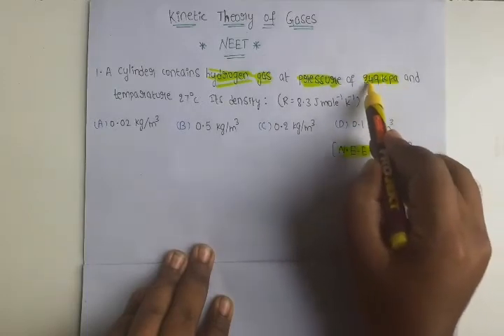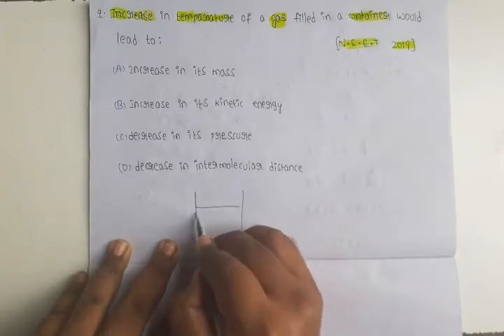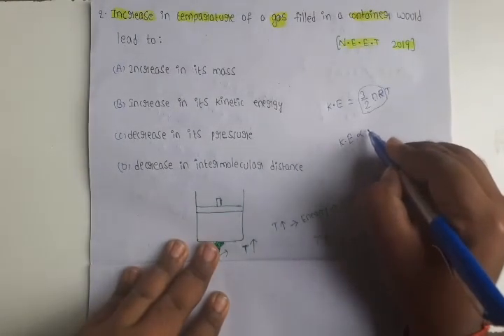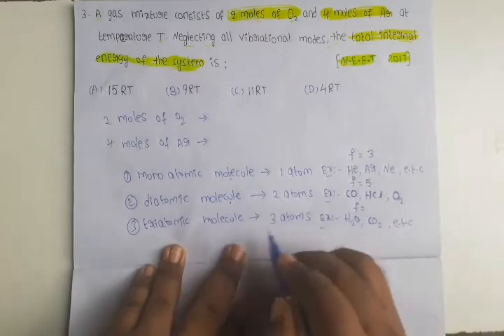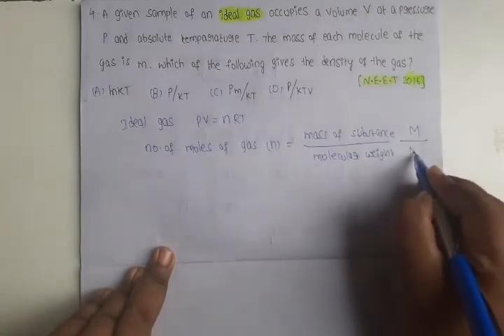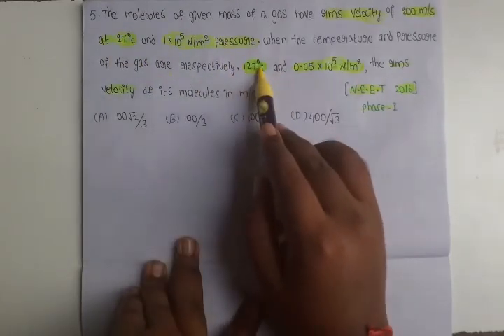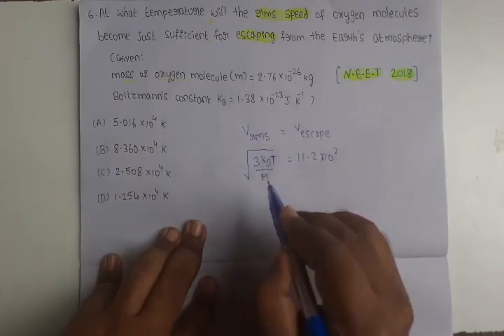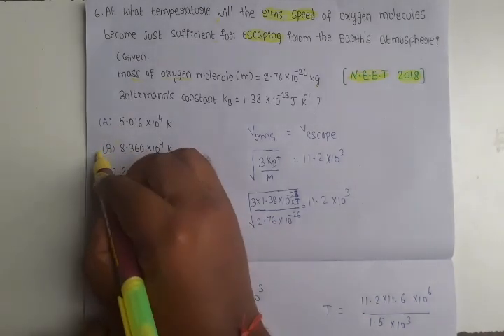Kinetic theory of gases/NEET/L-03/Previous year question/2016 to 2020/Class 11th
This video is created  on class 11th students demand

In this video we are going to discuss about NEET previous year questions from chapter Kinetic theory of gases
from 2016 to 2020 questions